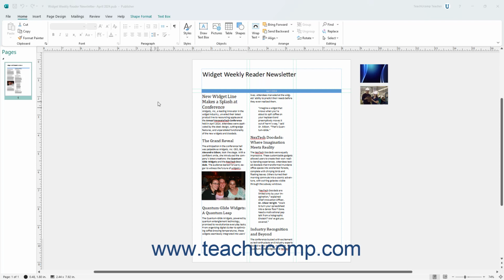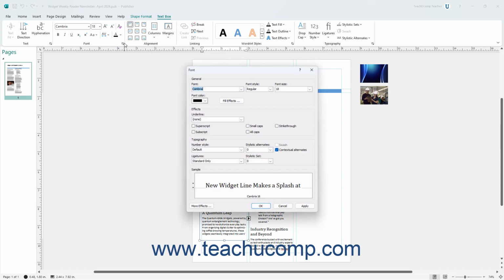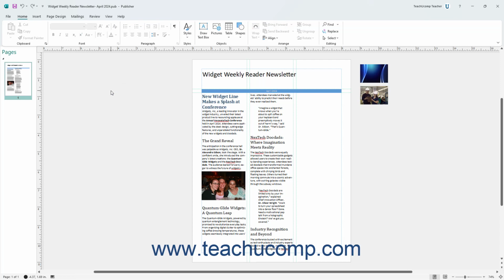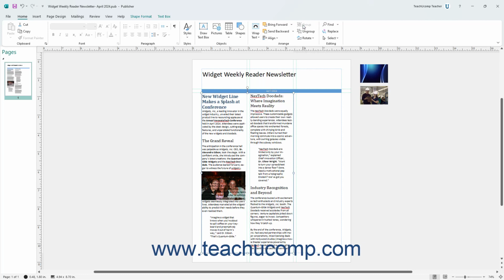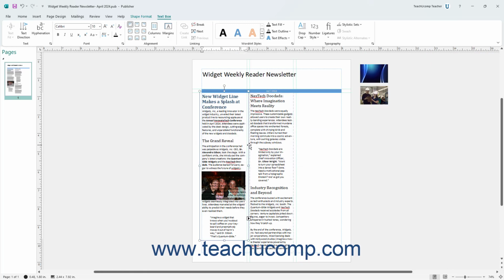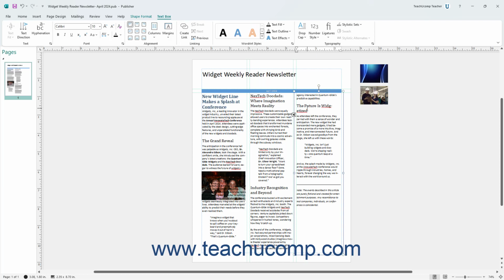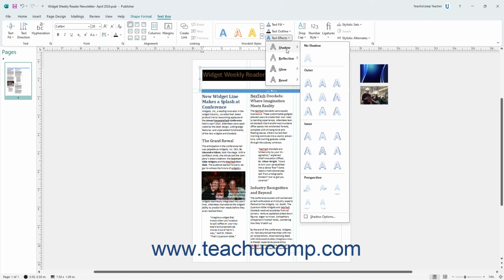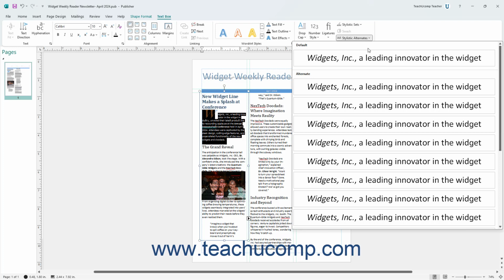Publisher for Microsoft 365 Tutorial: How to Format Text in Publisher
This video shows how to format text in Publisher for Microsoft 365. This video is from our complete Microsoft Publisher training, _Mastering Publisher Made Easy_ ™. *To get the full Publisher training, please visit:*